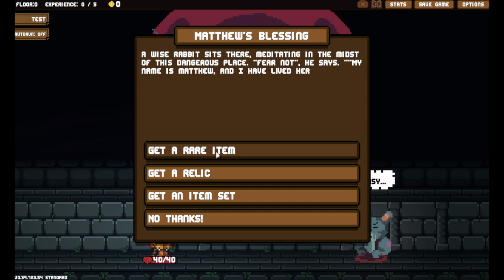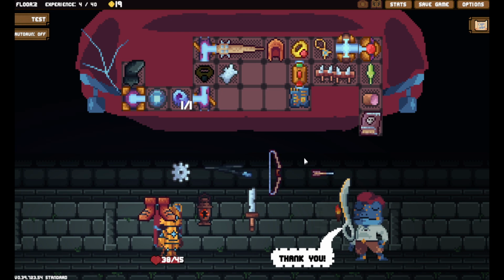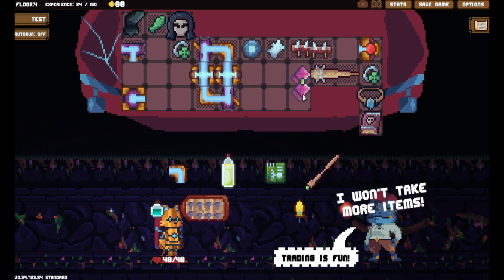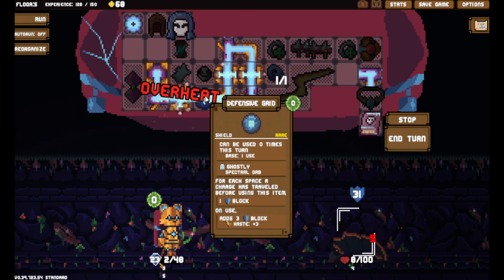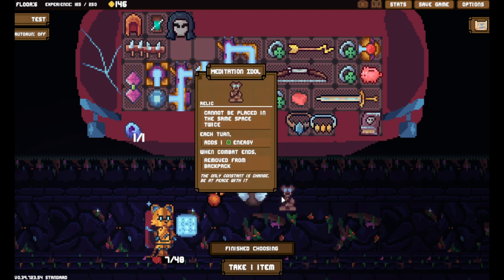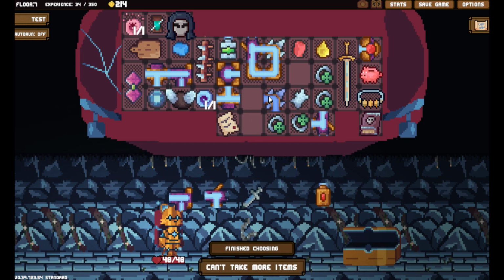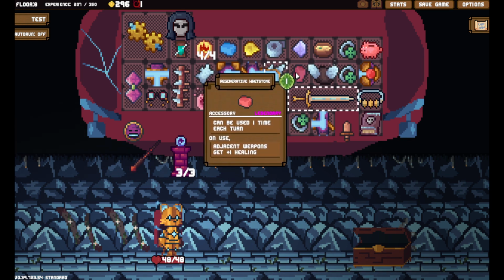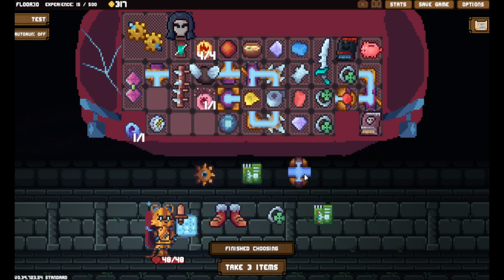This Relic Deals Damage WITHOUT a Weapon! - Backpack Hero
The inventory management roguelike! Collect rare items, organize your bag, and vanquish your foes!